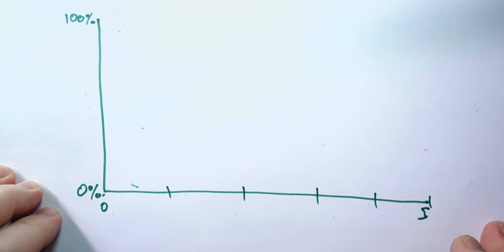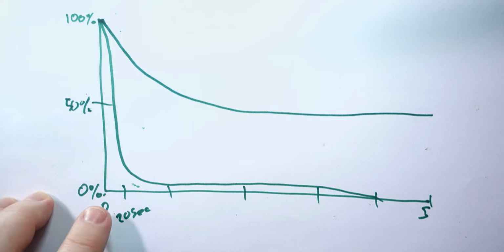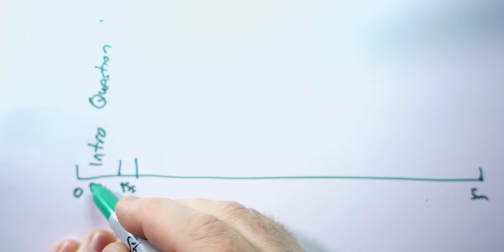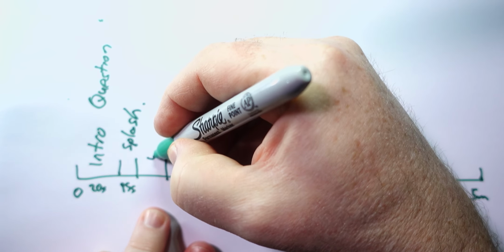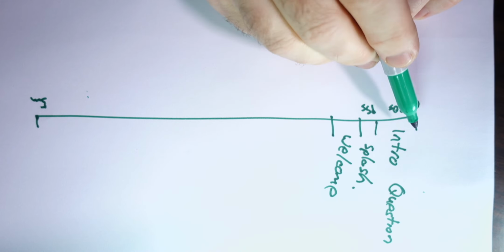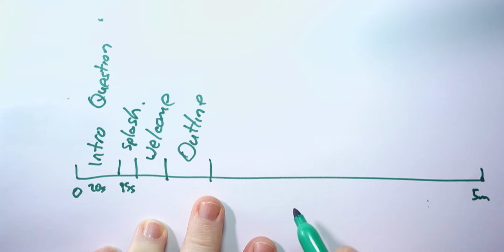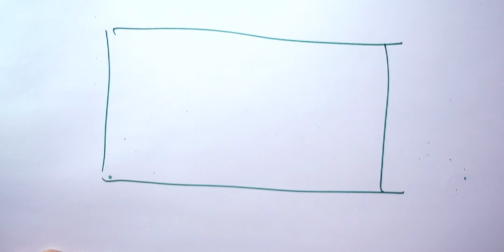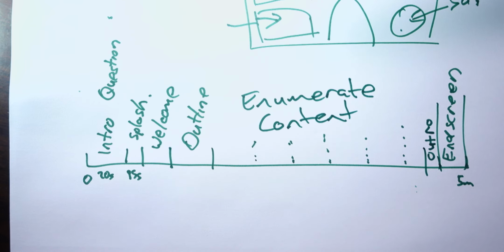How to improve your audience retention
If you want to know how to improve your audience retention, and how to increase watch time on youtube then this is the video for you.
- every YouTuber should have this!!!

RELATED LINKS
Nothing here is sponsored!! - it's just stuff I like and use!

GoPro Light Mod
The Ulanzi light
Aperture Light